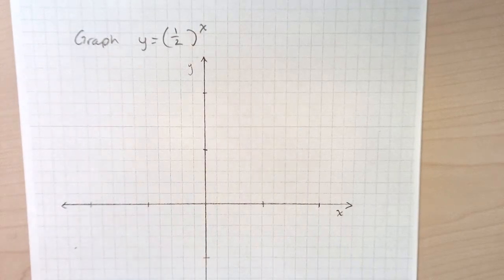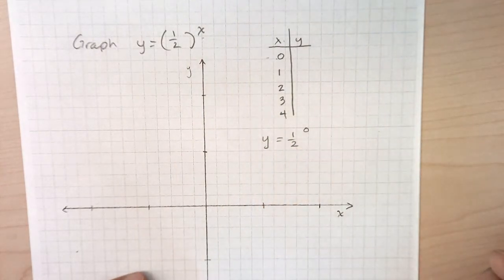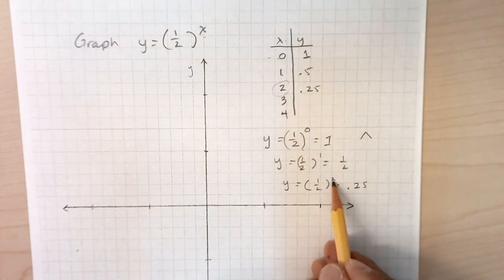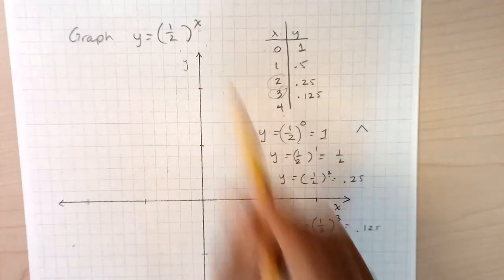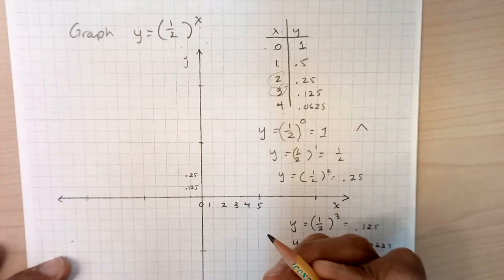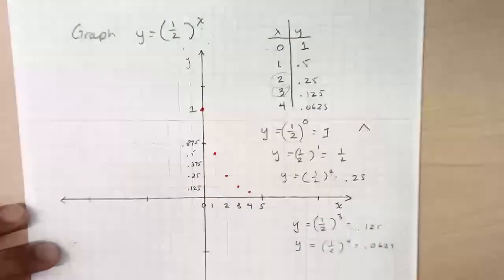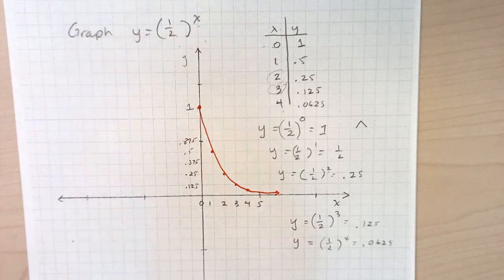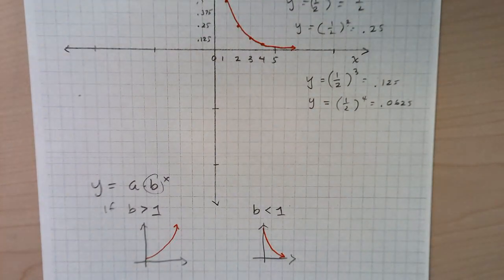Algebra 6.3 Part 4: Exponential functions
Algebra 6.3 Part 4: Exponential functions. Graphs